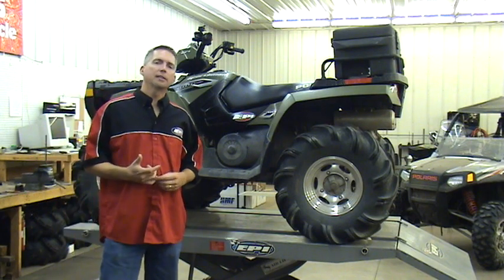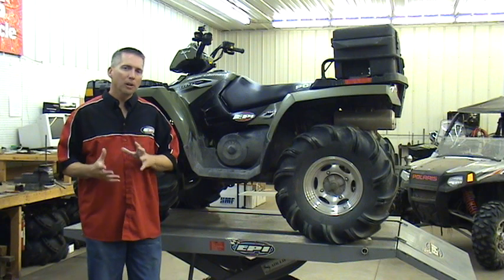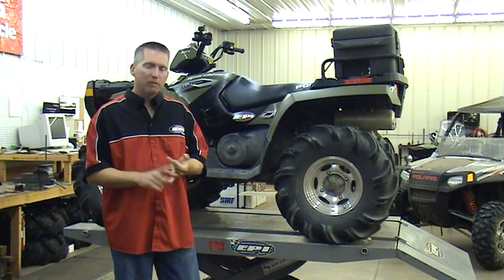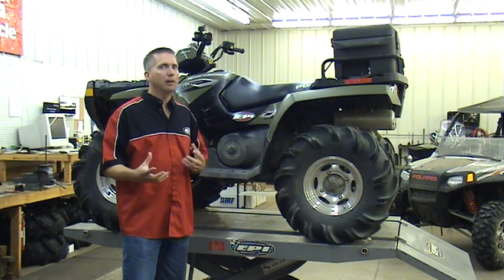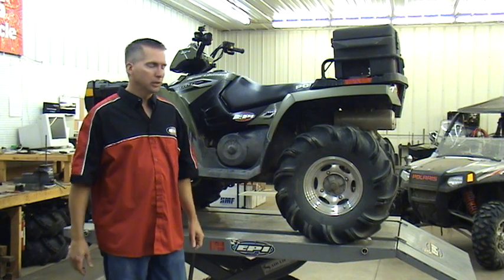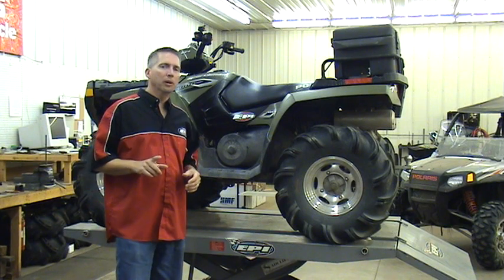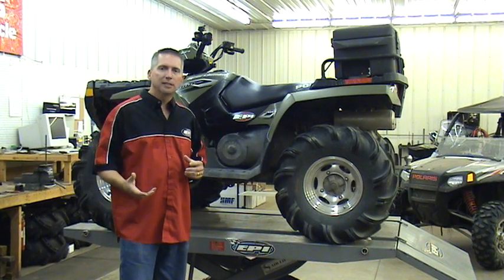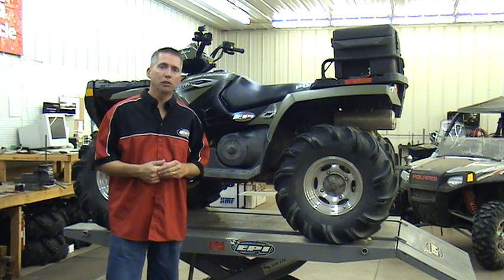"Why do I need a clutch kit?" By EPI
LISTEN and LEARN. EPI has been the industry leader in CVT Clutch tuning for over 20 years and we've made it our goal to educate enthusiasts like yourself about the importance of recalibrating your clutches when you add bigger tires or more power to your machine. As soon as you change to bigger/more aggressive tires or add more power to your machine, you need an EPI Clutch Kit to recalibrate your CVT system so your machine performs the way you expect it to.